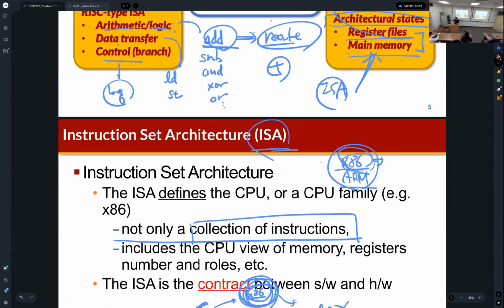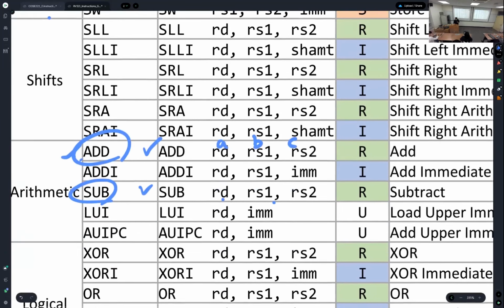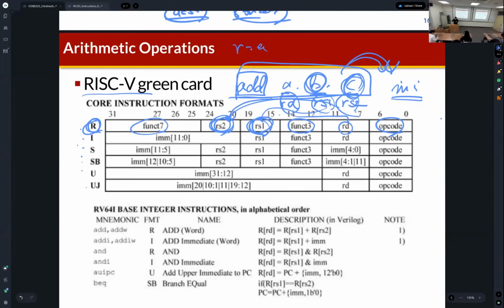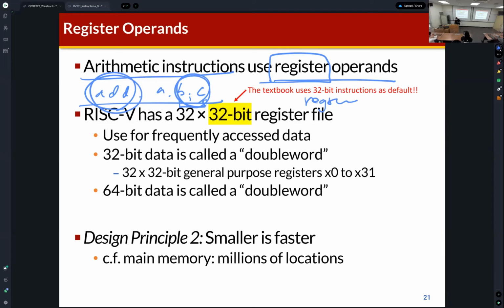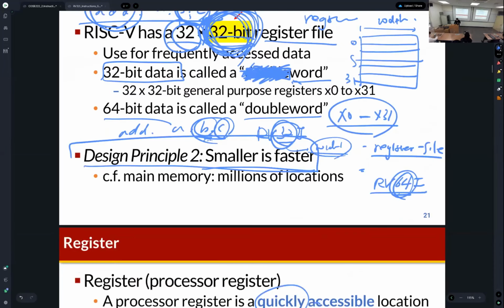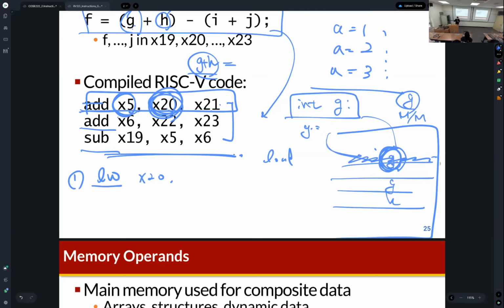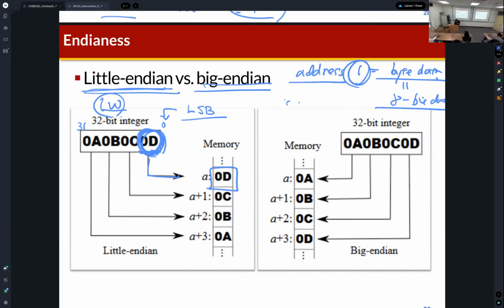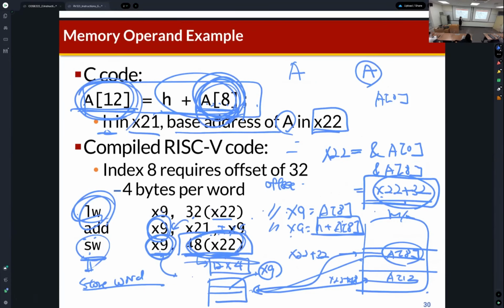COSE222 - Register and Memory Operands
Day 07 - Register and Memory Operands